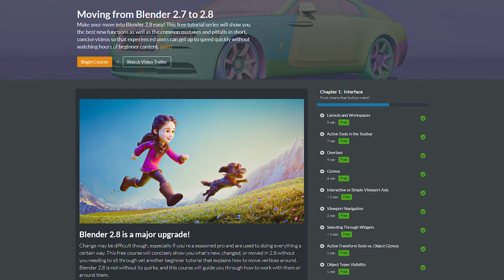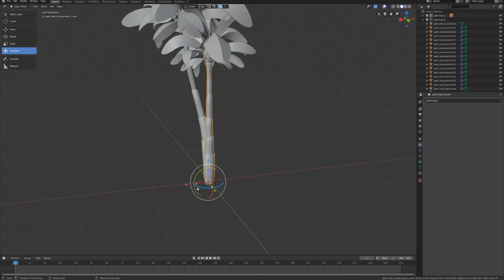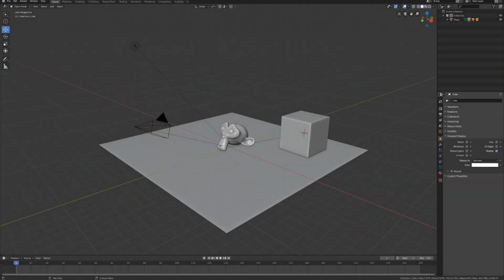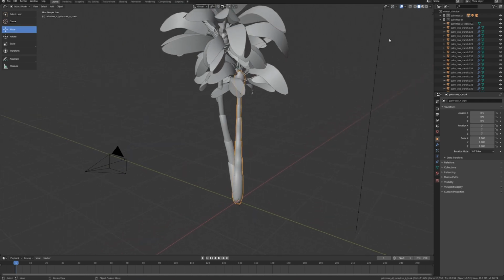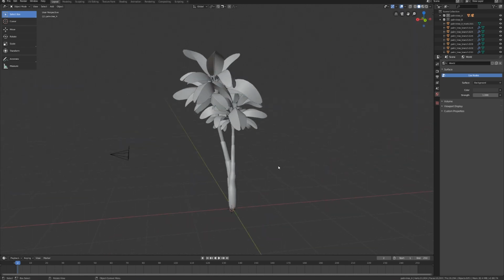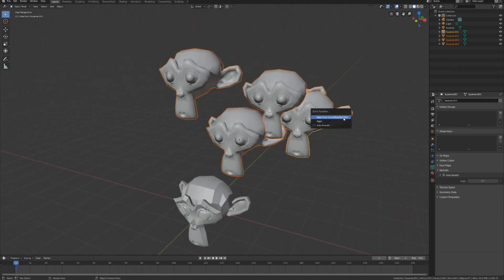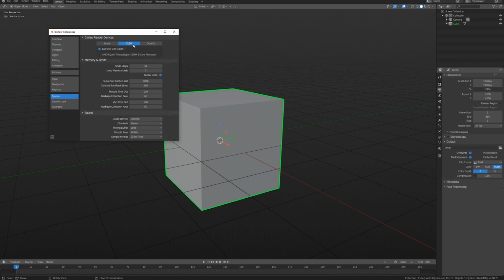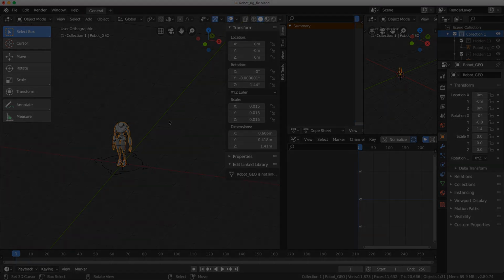Interface Tips - Moving from Blender 2.7 to 2.8: Hurdles and Roadblocks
New to Blender? Start with Blender Basics, our free beginner course

Moving from Blender 2.7 to 2.8 doesn't have to be hard. These short videos clear up the common confusion and address the changes. Bonus: even experienced users can get up to speed on 2.8 quickly without watching hours of beginner content.

That course has been retired. These days CG Cookie is 200+ courses and a community of Blender artists learning together

As we all know...Blender 2.8 is a major upgrade!

Change may be difficult though, especially if you're a seasoned pro and are used to doing everything a certain way. This free CG Cookie course will concisely show you what's new, changed, or moved in 2.8, quickly. Blender 2.8 is not without its quirks, and this course will guide you through how to work with them or around them.

So, what is new in Blender 2.8?

1. The user interface and viewport have changed quite a bit.
From new selection defaults to new menus, we'll give you the highlight tour and point out which areas may not work as expected.

2. 3D modeling is faster than ever
With new tools and faster ways of switching between modes, Blender 2.8 makes modeling much more beginner friendly. Power users also benefit, especially when it comes to organizing scenes using collections.

3. Animation tools were shuffled around
Some key changes like multi-object pose mode make animation in Blender 2.8 a whole lot easier! When it comes to linking characters and opening old projects though, things occasionally can get a little weird. We'll show you everything that's changed so that you won't have to scratch your head!

4. Rendering in Blender has taken a quantum leap forward
You'll likely have already heard all about Eevee and seen how cool it can be! To save you time we won't go into how it works in this course (for that you can watch this course on Blender 2.8 production design, read this article on Eevee vs. Cycles, or take any of our 2.8 rendering courses), but we will show you common points of confusion and how to resolve them.